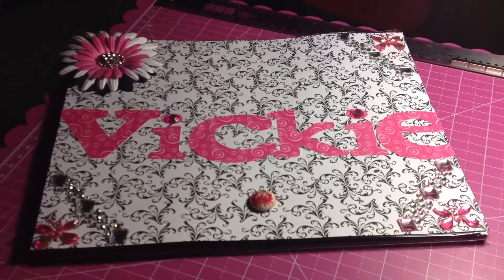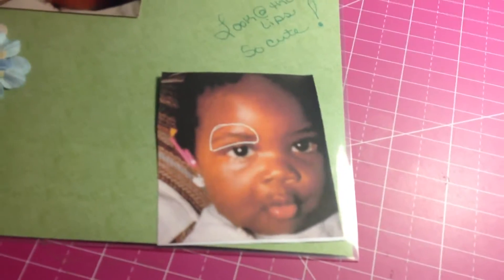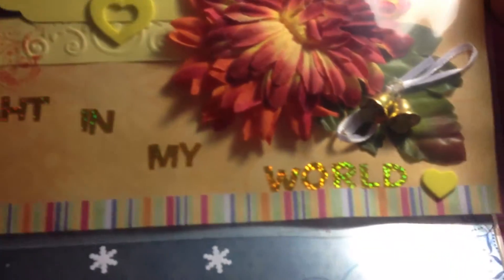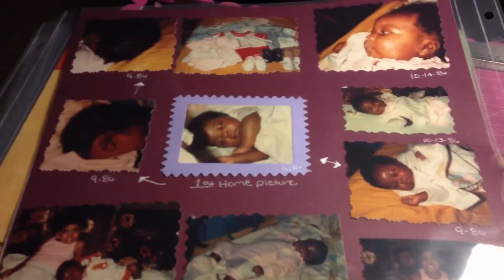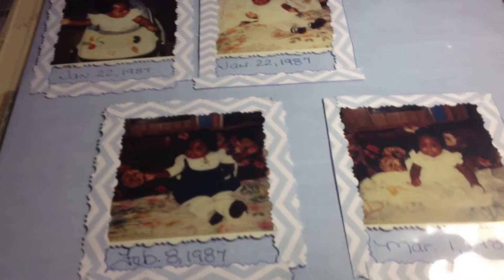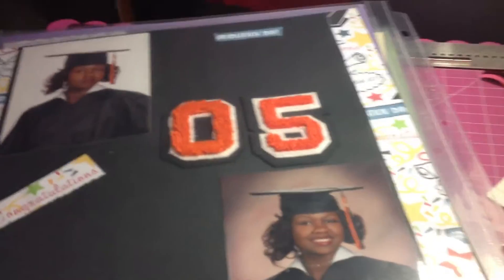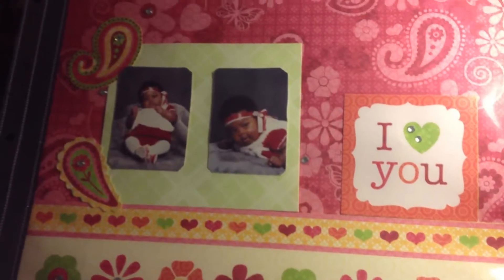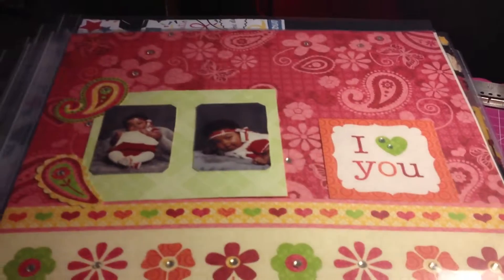Scrapbook Layouts !!! Yah! Yah! Right